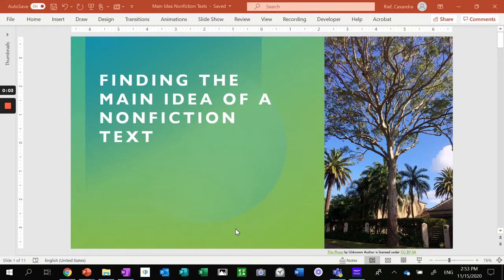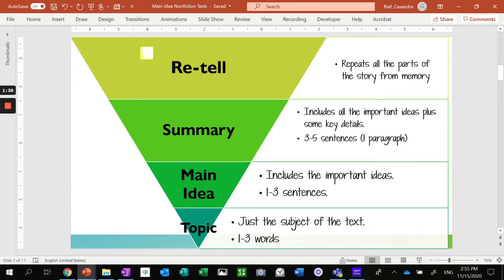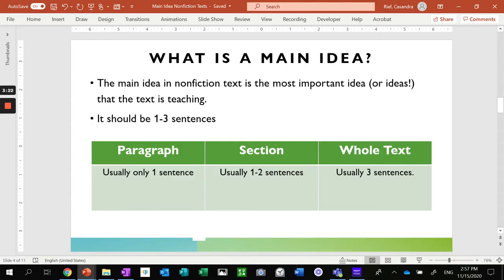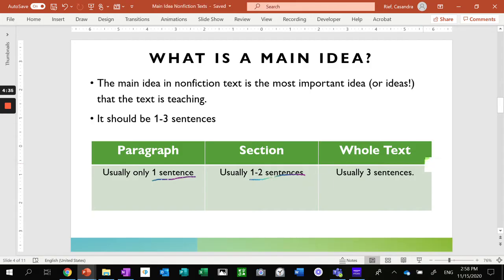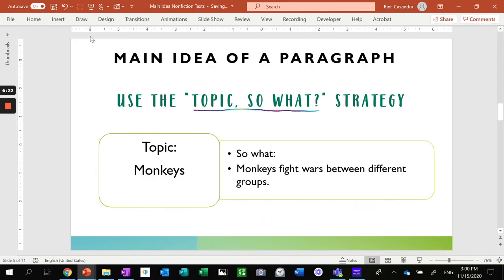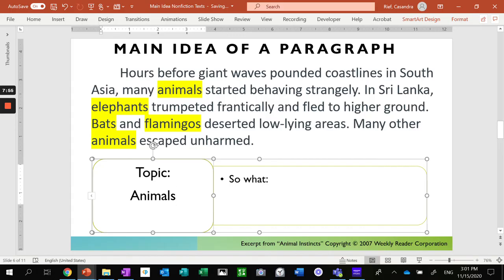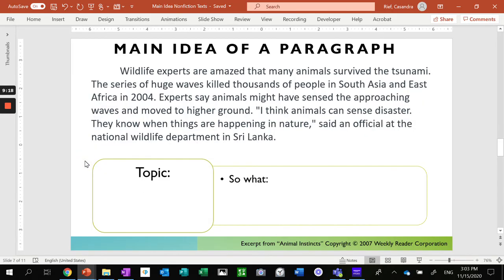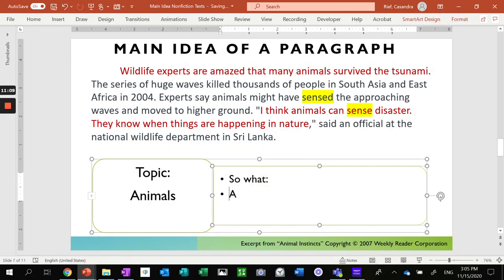Main Idea in Nonfiction Texts: Finding the main idea of a paragraph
This video is part of a series designed for 5th grade students to teach how to find the main idea of a nonfiction text.  Part 1 focuses on understanding what a main idea is and how to find the main idea of a paragraph.